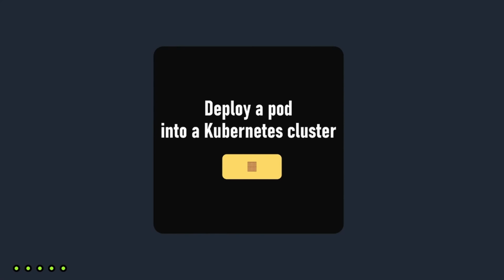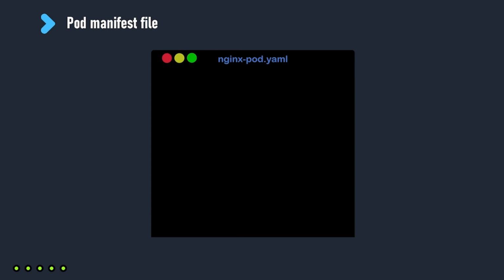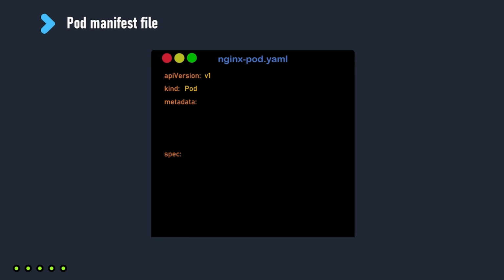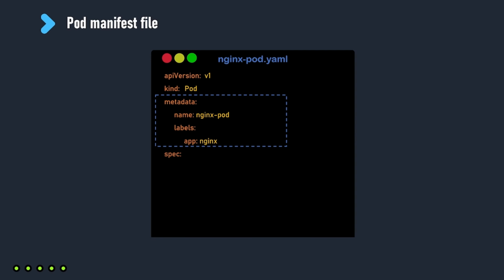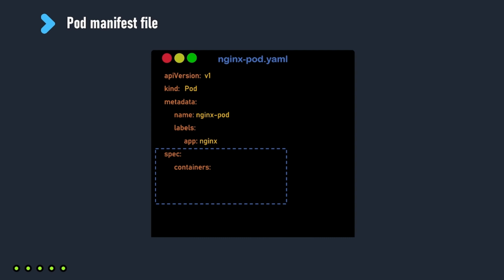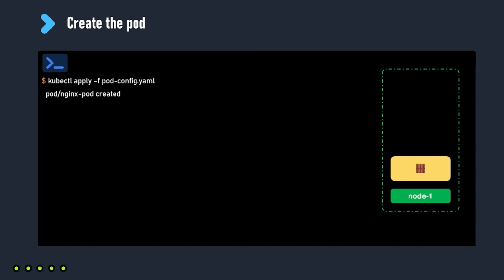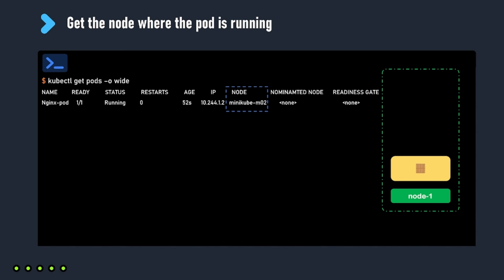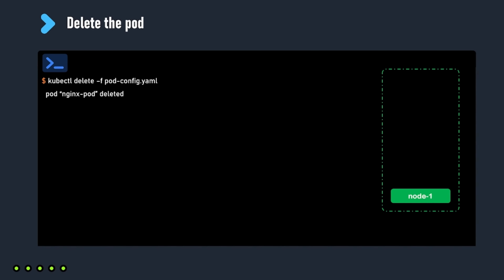Kubernetes Tutorial For Beginners | How to create pods in Kubernetes | Pod YAML file explained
In this video, we walk through the complete process of deploying Pods to Kubernetes. You’ll learn how to write a proper pod manifest file, apply it to your cluster, and manage pod lifecycle operations using the kubectl command-line tool. This step-by-step guide shows you exactly how to create, run, and delete pods with confidence.

✅How to write a Pod manifest file in YAML
✅Creating Pods using kubectl apply
✅Viewing and validating Pod status
✅Managing Pods directly from the command line
✅Deleting Pods safely and cleanly
✅Best practices for working with Pods in real Kubernetes environments

🌟 00:00 Write YAML configuration file
🌟 04:05 Apply the YAML file using the kubectl create command
🌟 05:03 Get the node where the pod is running
🌟 05:24 Get more information about the pod
🌟 06:02 Delete the pod